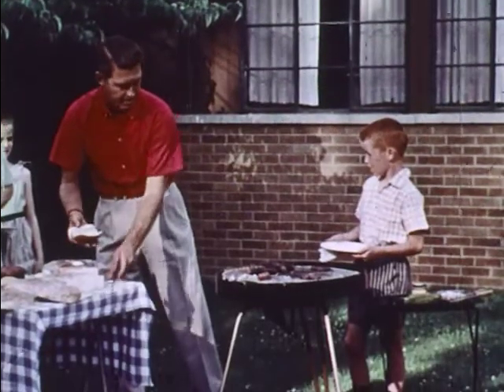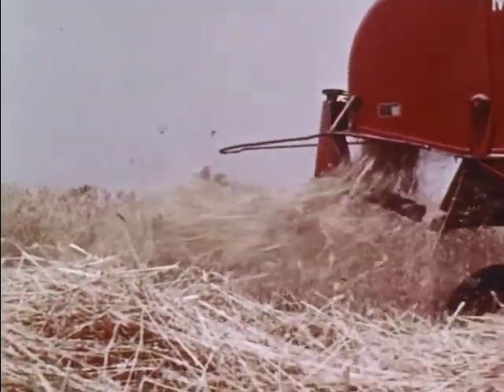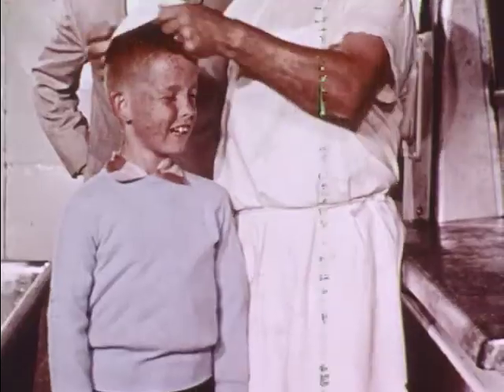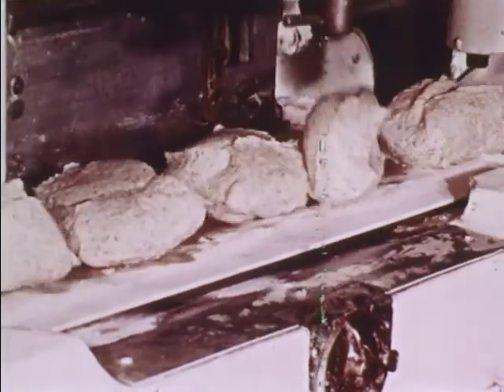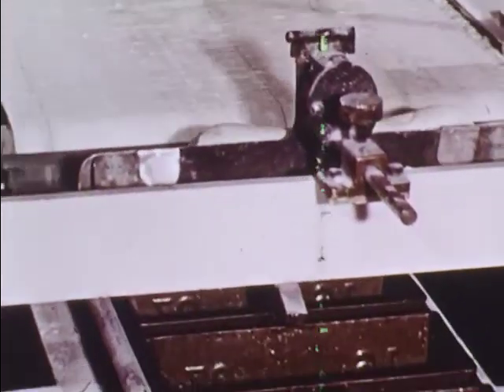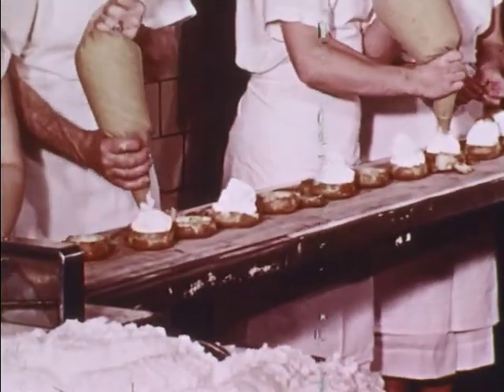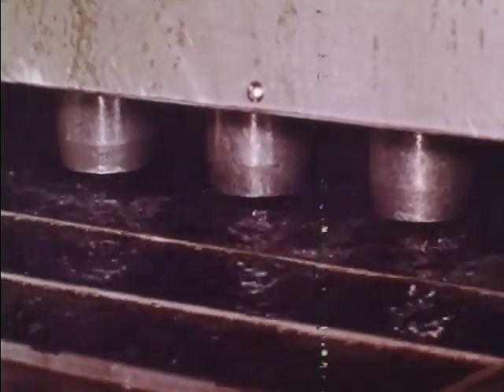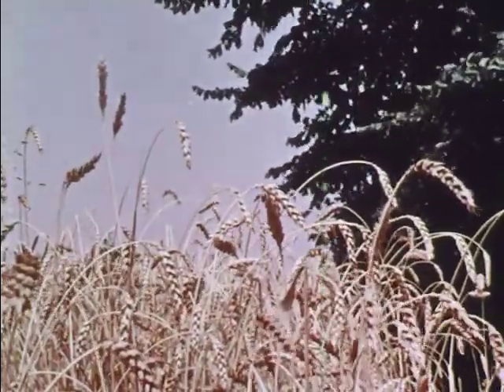Bread (2nd Ed. 1960)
Shows the process of bread making. Scenes show the harvesting of wheat, the grinding of grain into flour and the steps of baking the bread and other bakery goods.